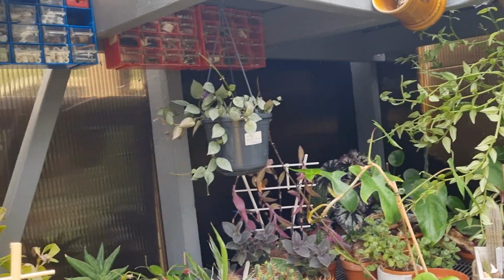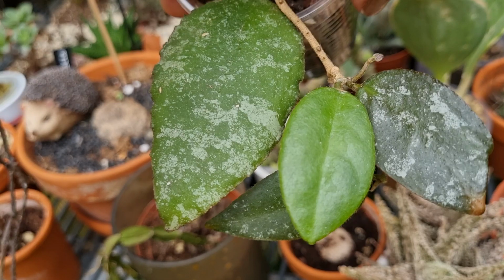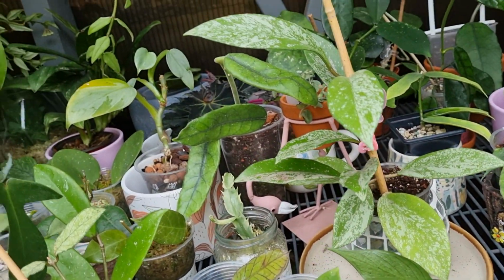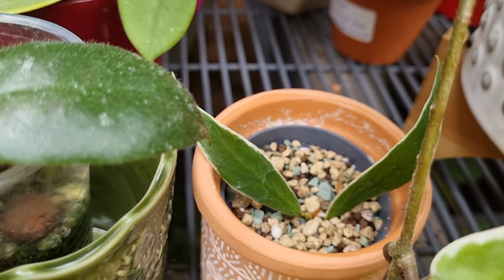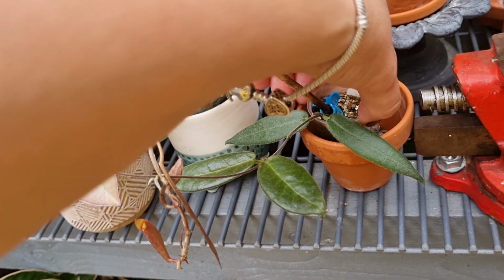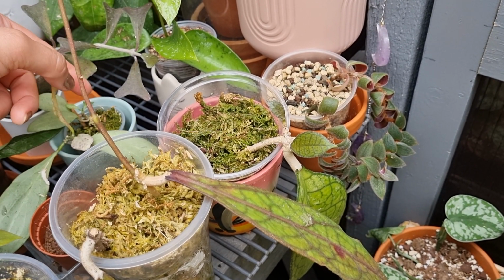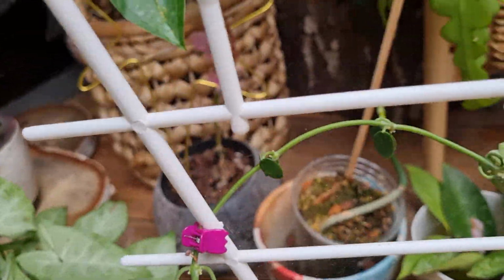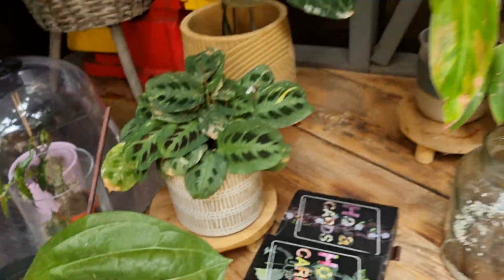Hoya growth,hoya flowers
Hello,plant friends in todays video we are going to talk about hoya growth and hoya flowers,we have a lucky winner of my 2 cuttings of Hoya Carnosa Nova Ghost,my lovely Selina Mapfumo,thank you for subscribing and carry on subscribing because I want to reach 1000 subscribers,see you in my next video,All the best 🤗